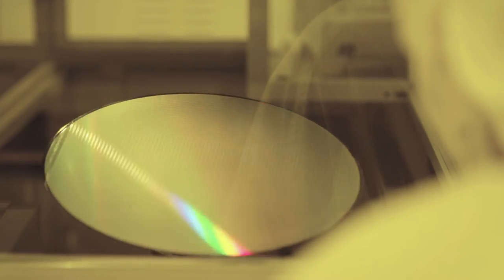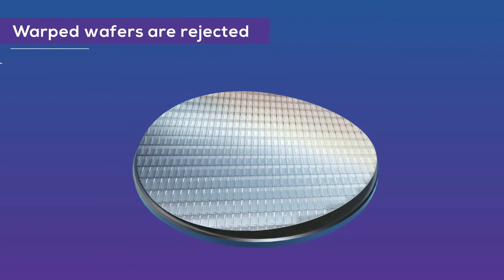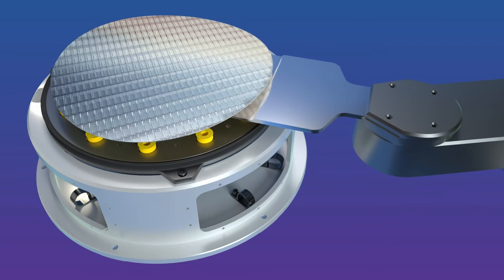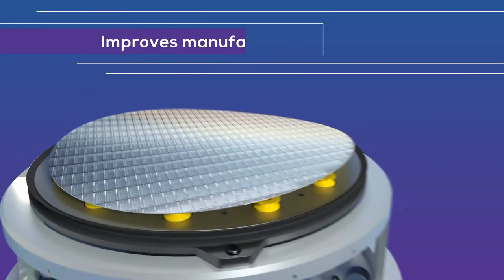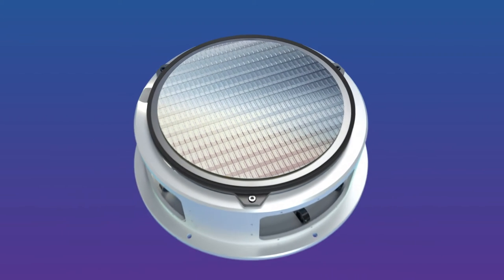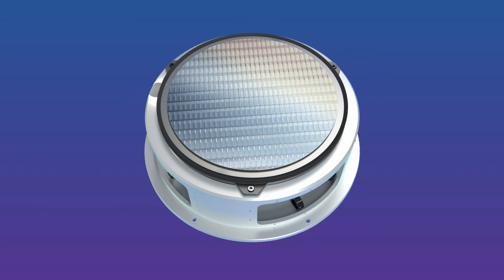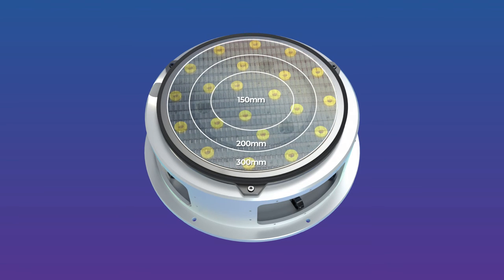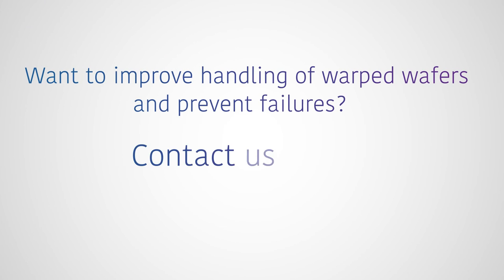CoreFlow solution for clamping and flattening warped semiconductor wafers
CoreFlow selective vacuum chuck attaches to warped wafers, even when only a fraction of the pads are covered, there is enough vacuum force to hold the wafer.
CoreFlow selective vacuum chuck can handle thin and thick (100-1400μm) warped wafers (supporting warpage of up to 10 mm).